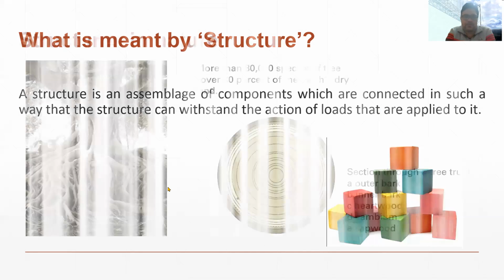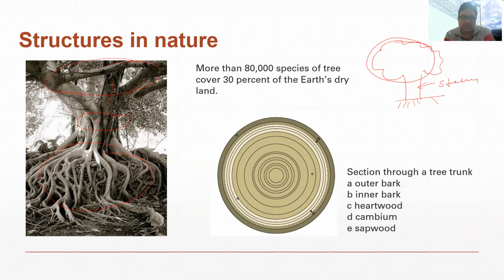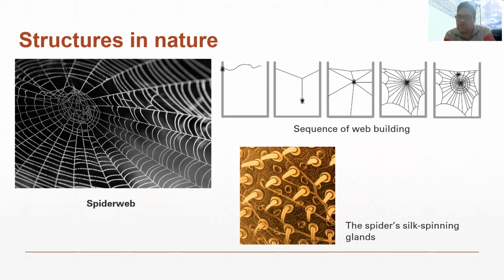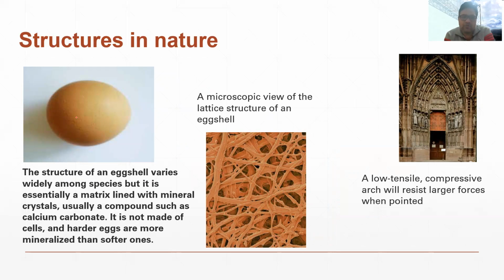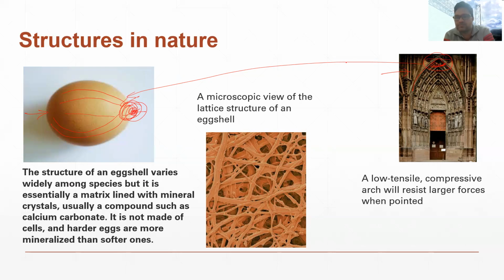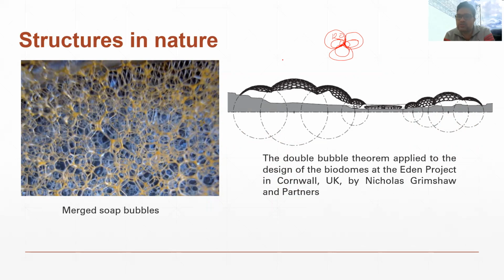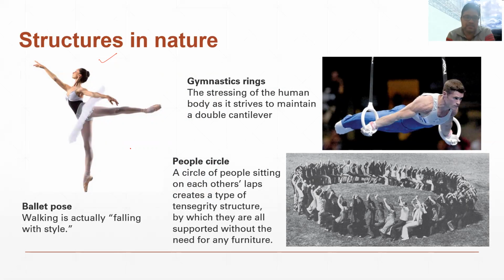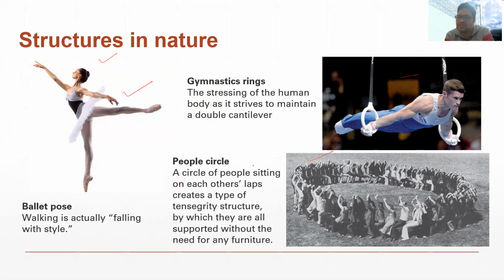Lecture 0 Part 2 Introduction to Structures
In the video, the subject has been introduced by defining the term structure. To inculcate basic understanding of the topic, various example of structures in nature have been discussed.